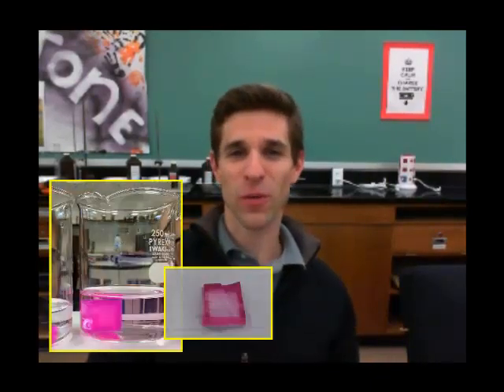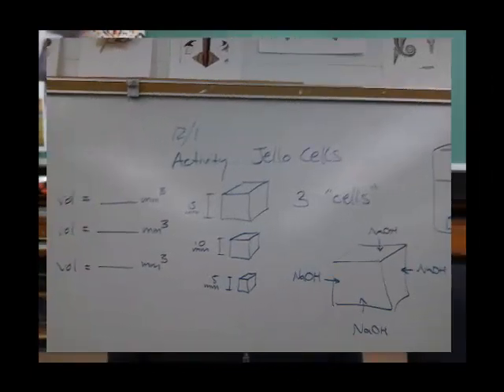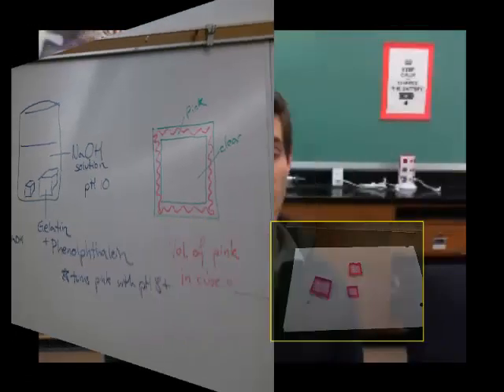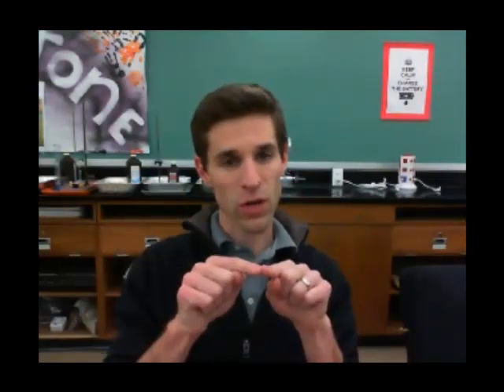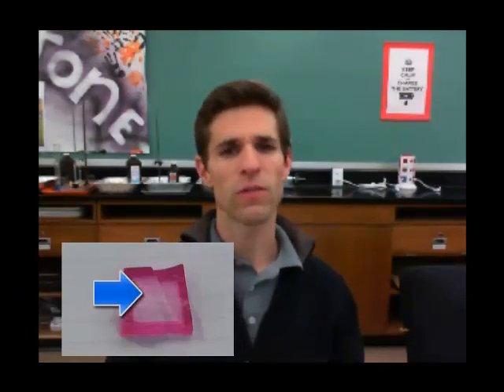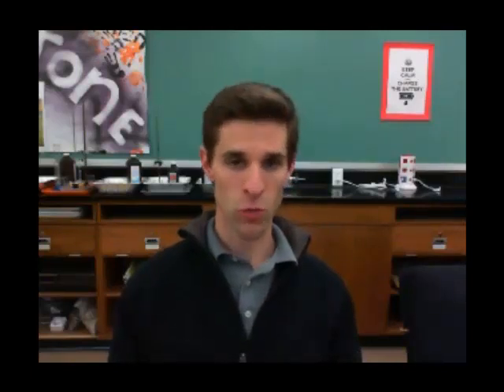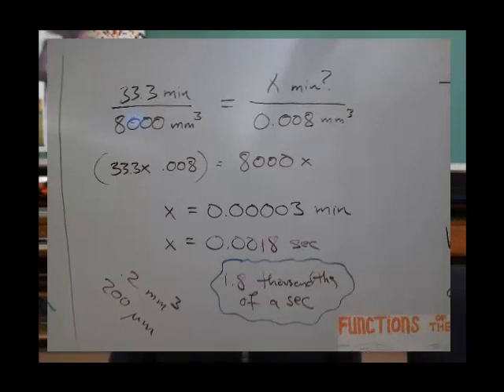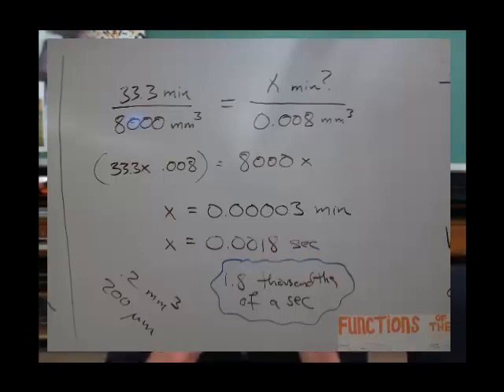Cell Diffusion/Cell Size Activity - Summary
This video explains our activity in class with the gelatin cubes.